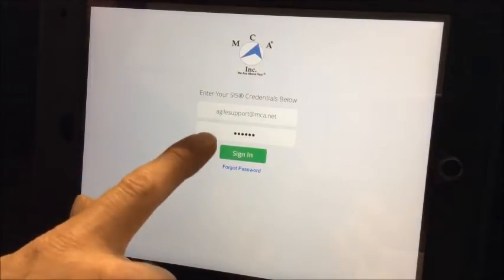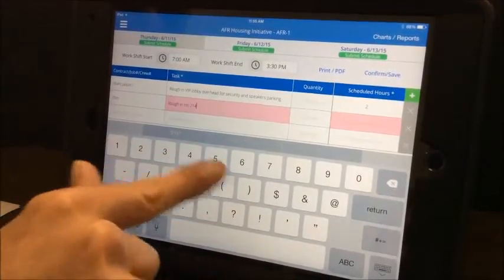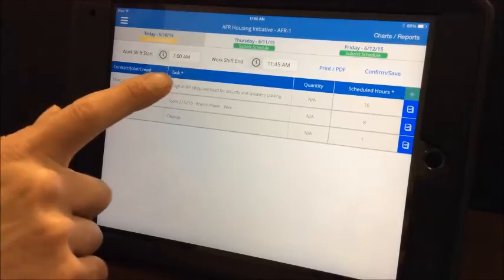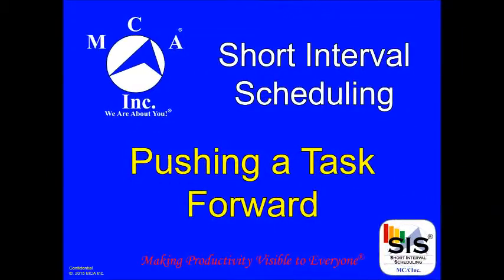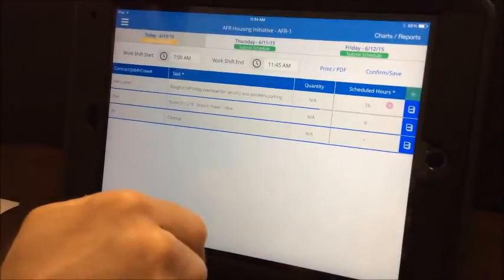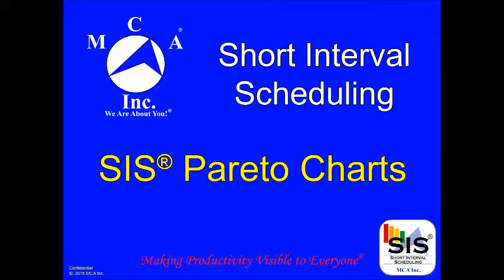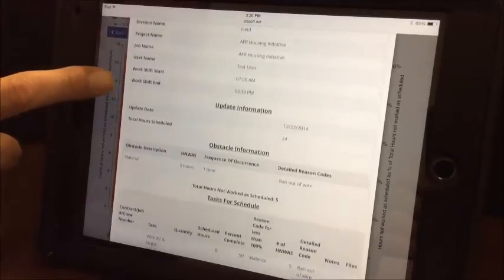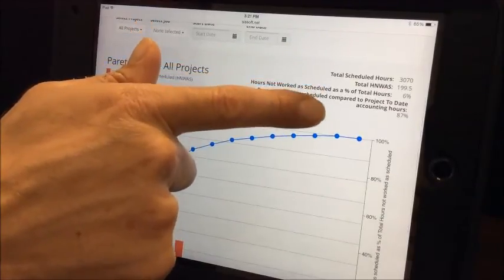SIS® Mobile App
The Construction job site is so fluid that unpredictable obstacles occur almost every day. To stay prepared for these obstacles, look-ahead schedules become increasingly important for field personnel. Using SIS® (Short Internal Scheduling) can make our scheduling more effective than ever by giving us the ability to respond to the work obstacles in a more visible manner.

As a companion for the SIS® 4.0 web application, the SIS® App allows personnel to schedule and score their work directly from their iPhone or iPad in the form of a 3-day look-ahead. When personnel score their schedule, they record their daily work in the form of:

Percent Completion
- This is a measure of how much of the work as originally scheduled was actually completed.

Reason Code
- Obstacles that kept them from completing their scheduled work.

Hours not worked as scheduled (HNWAS)
- The impact of the obstacles in measured in time.

Additional reason code descriptions, notes, and even images can also be added.

The SIS® App synchronizes your data with the SIS® 4.0 database so that your job-site information is always up to date and allows you to resolves conflicts with a single touch.